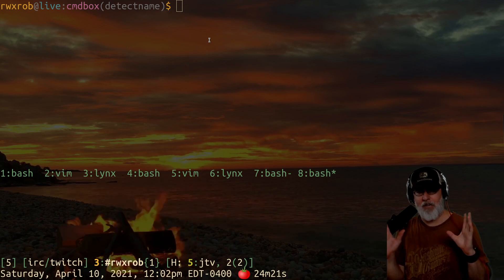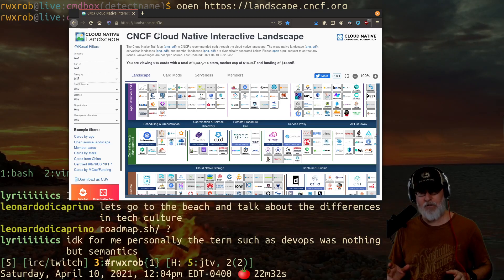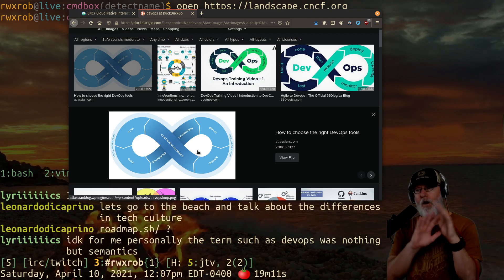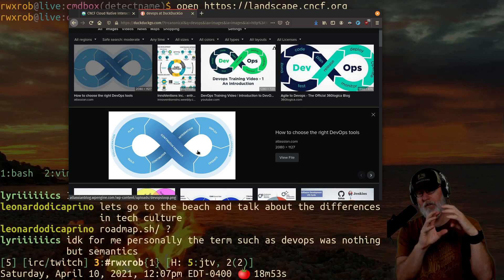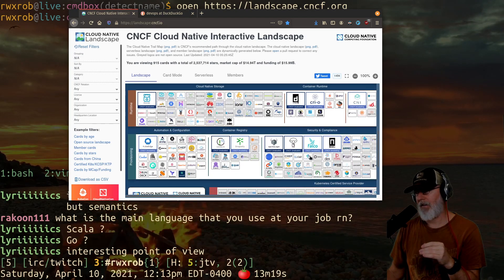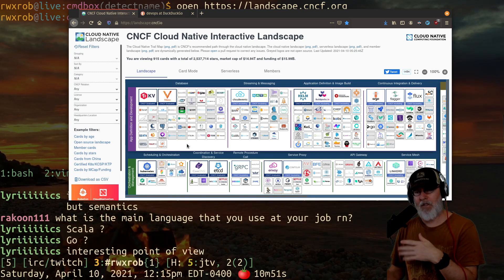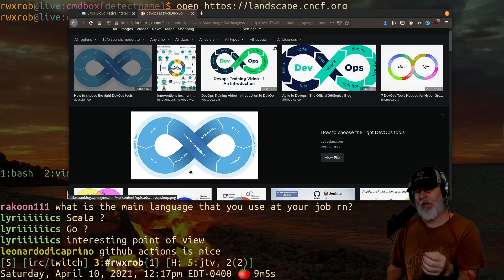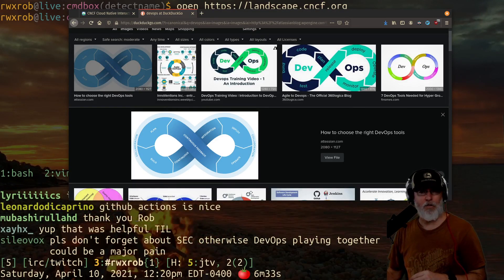What's the Difference Between DevOps, Cloud, and Cloud Native [20210410120133]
It is hard to know what all this means. Was for me, for sure. Here is my best explanation with hand-gestures instead of pretty diagrams (for the most part). Hopefully it will help you understand what the heck people are talking about.